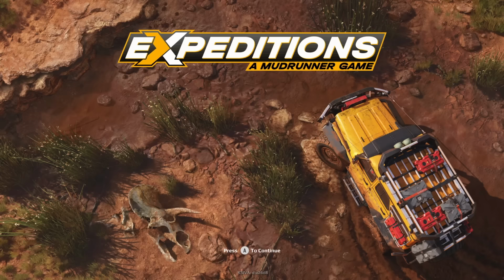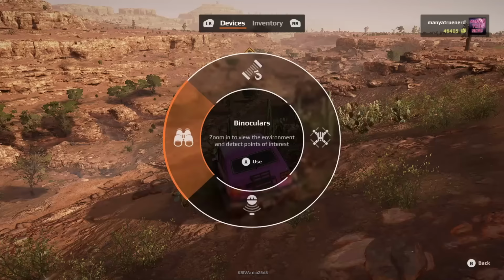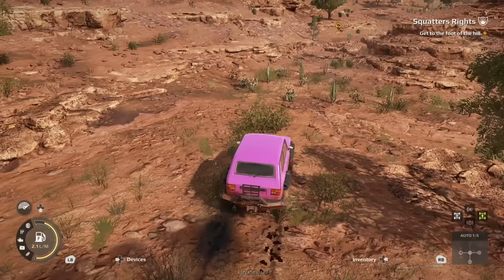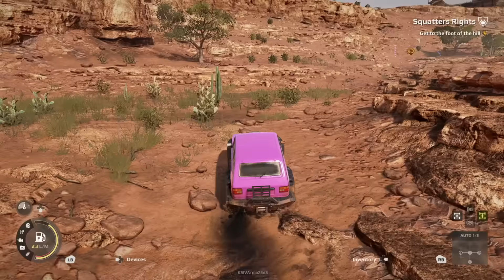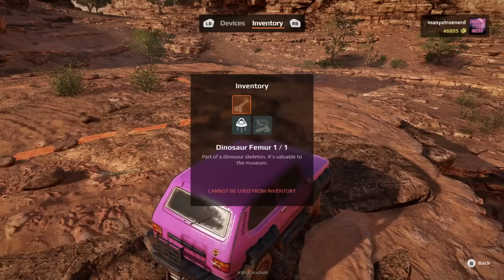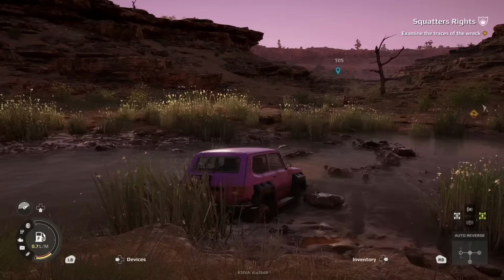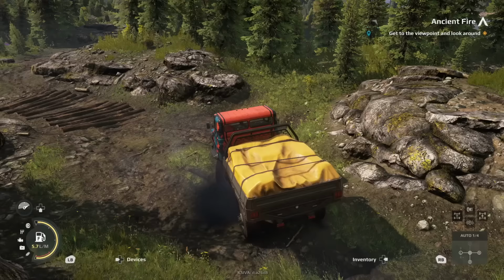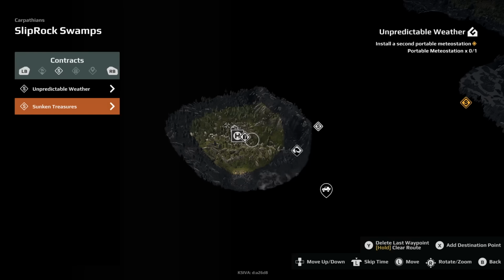Expeditions: A MudRunner Game - Torque Dirty To Me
Expeditions: A MudRunner Game is basically about driving extremely slowly to an archaeological dig site. It's like they made a game just for me.